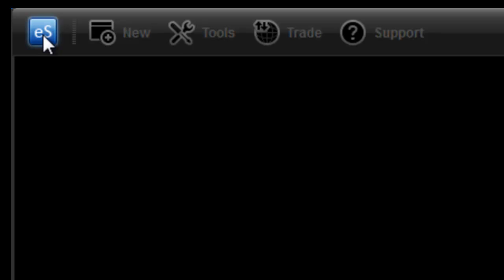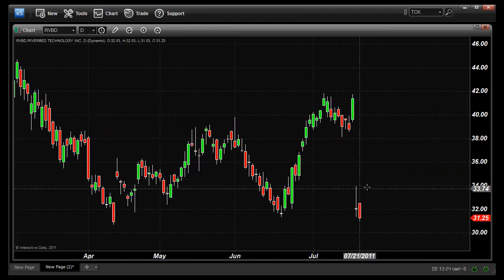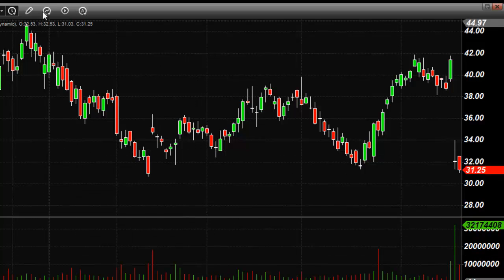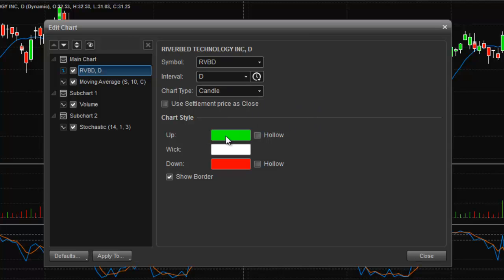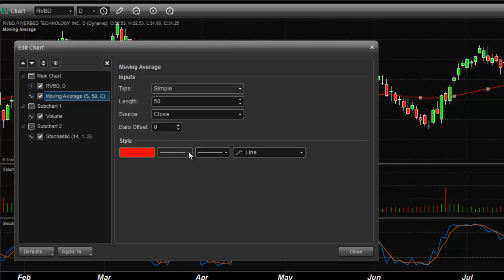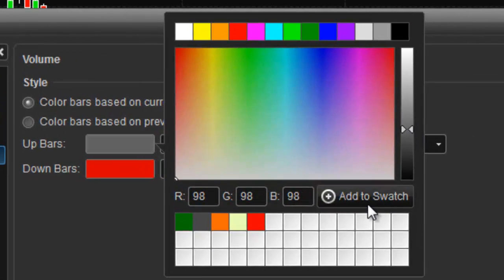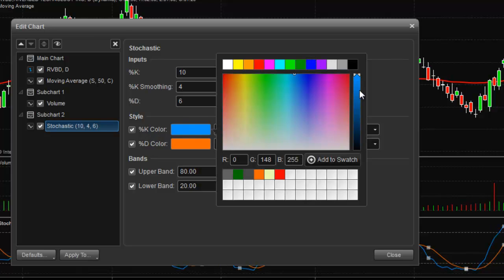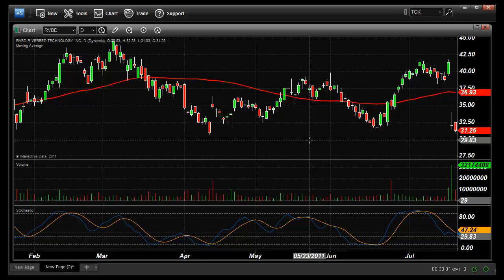Esignal 11 Chart Setup Tutorial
In this video we explain how to setup charts on the Esignal 11 platform.  Understanding and being able to navigate through your stock trading platform is an important step in becoming successful in trading stocks online.  for a full list of products and services.  While your there sign up for our FREE Pre-Market Movers and Shakers Reports.